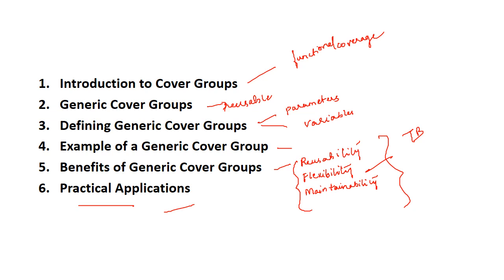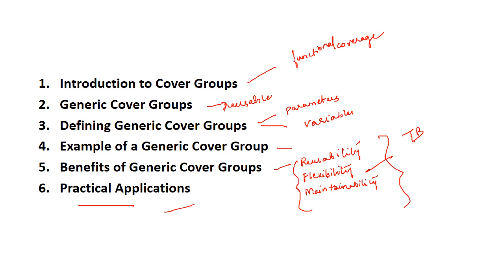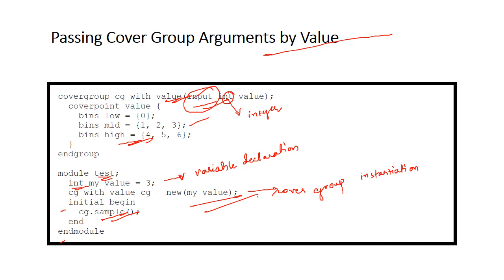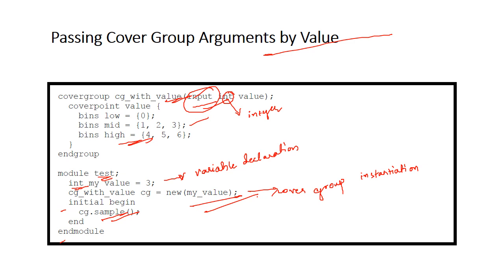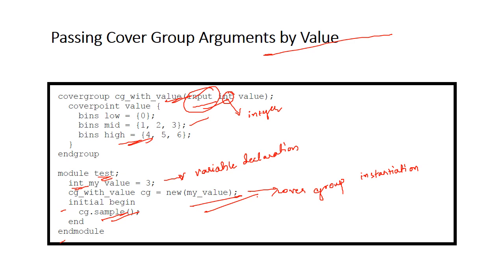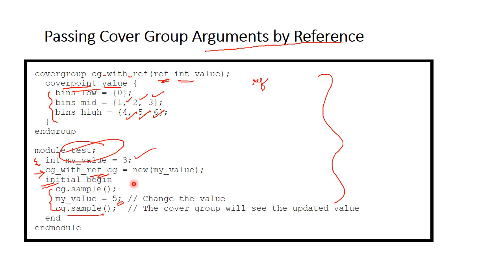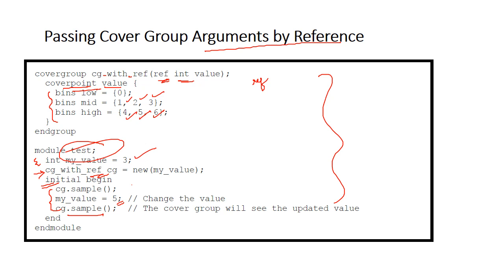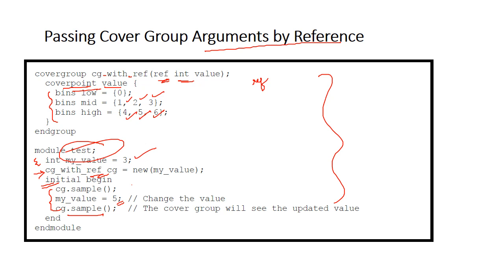Generic Cover Groups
Hello Viewers,

This video gives a brief presentation on Generic Cover Groups in System Verilog.